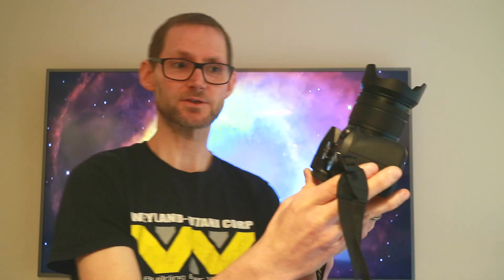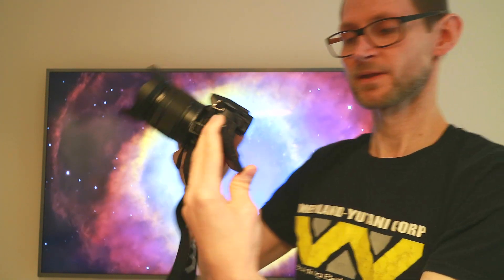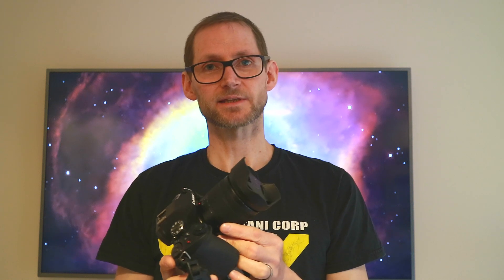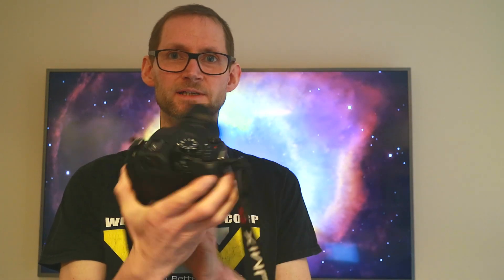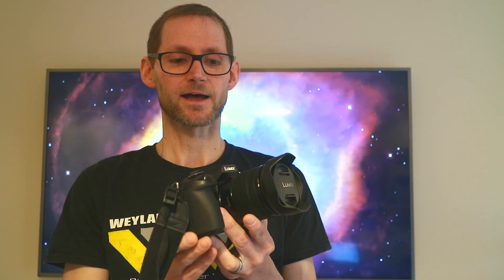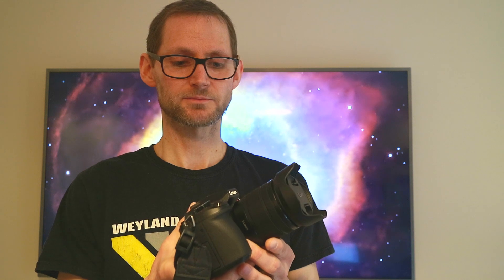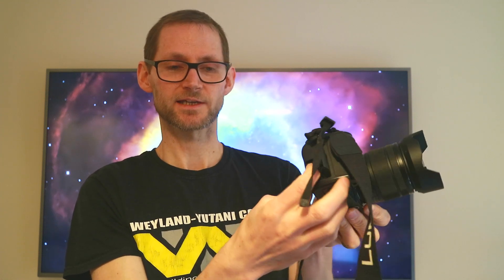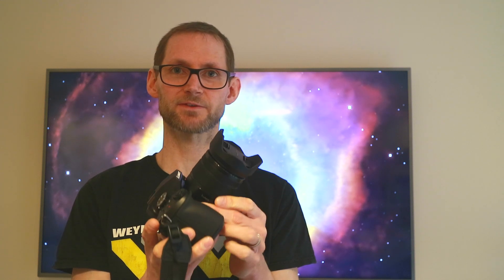10 Great Astrophotography Features - Panasonic G80 / G81 / G85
**Telescopes**

**Mounts**

**Cameras/Astrophotography**

**Eyepieces**

**Filters**

**Accessories**

**Binoculars**